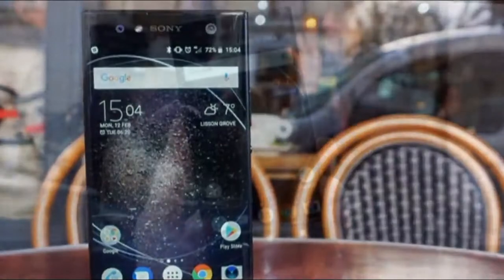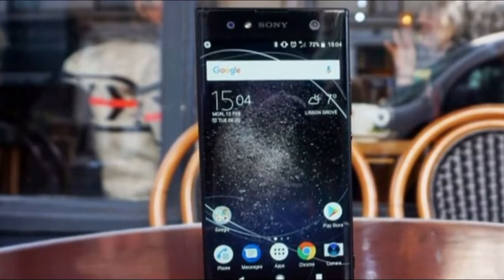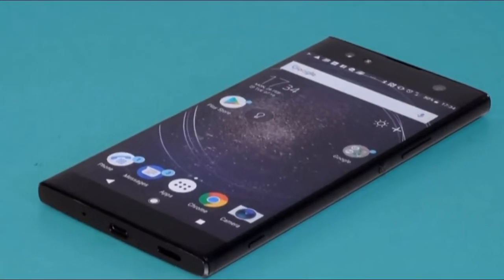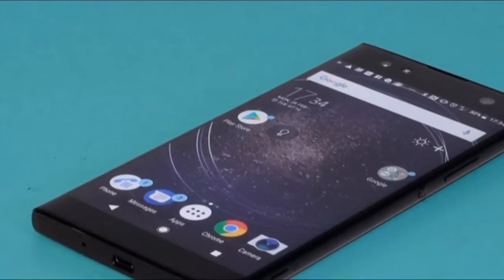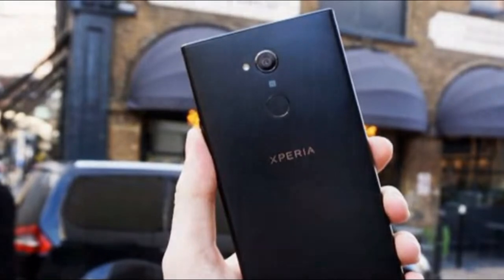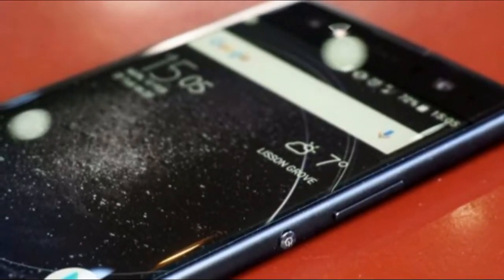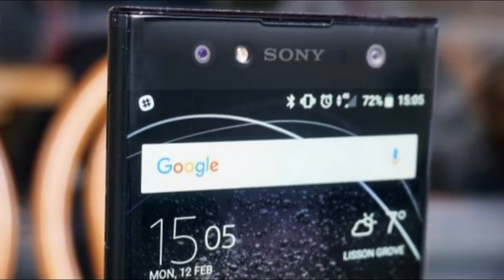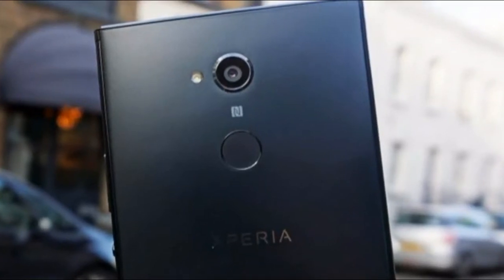Sony Xperia XA2 Ultra, A big screen, mid range smartphone with great battery life